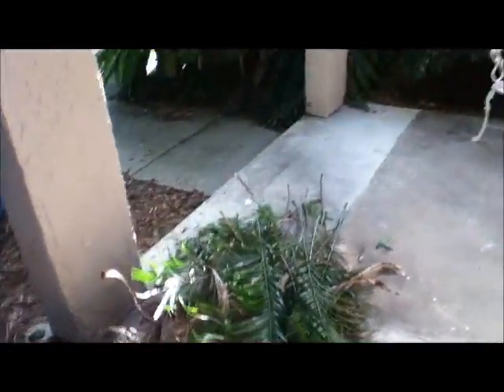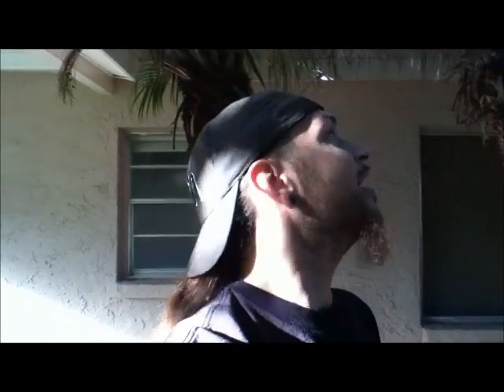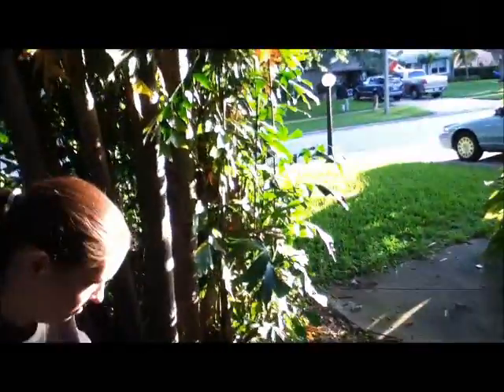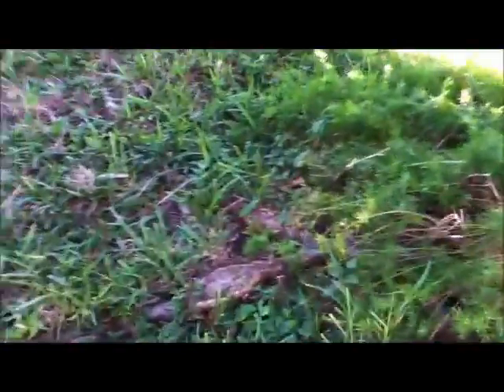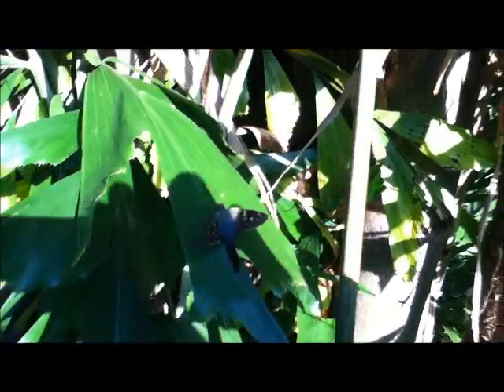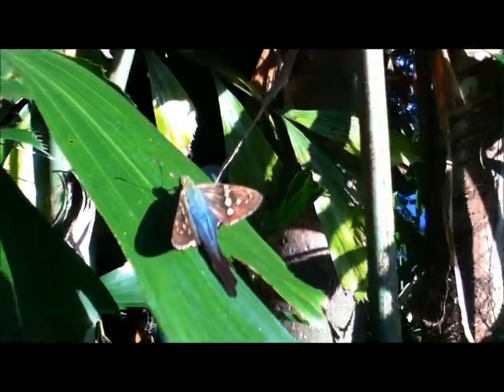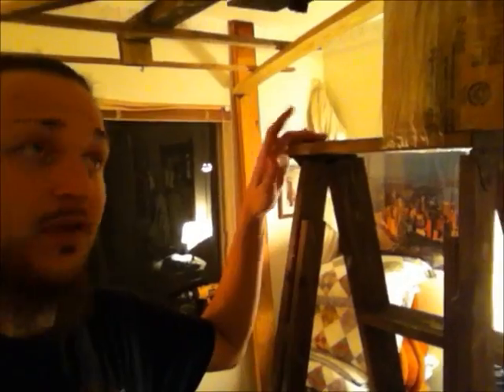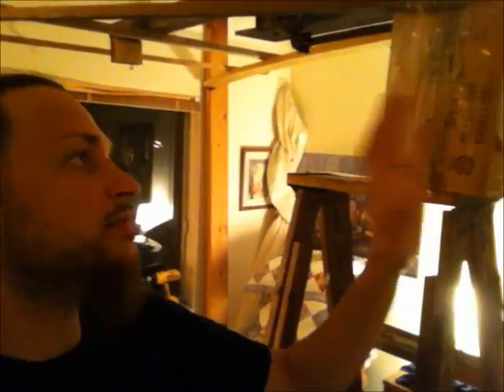HAUNT BUILD 2011 (part 31) | Scottsquatch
Got all the yard work done, and started to build the frame structure for one of the videos.